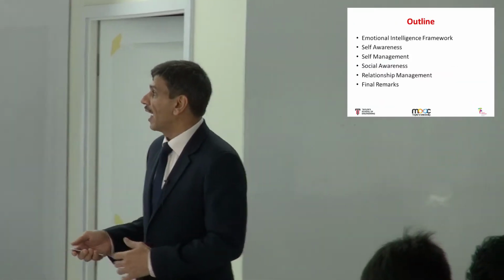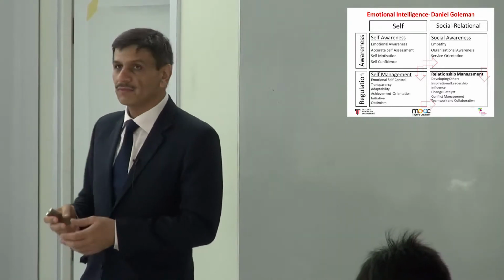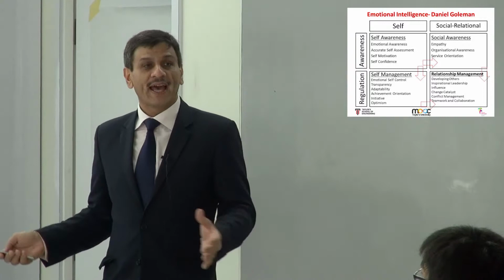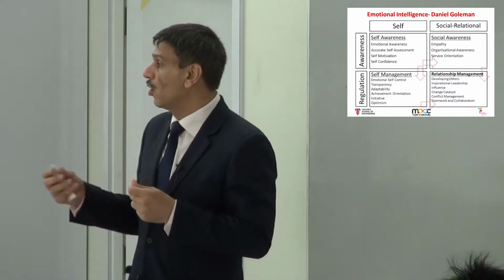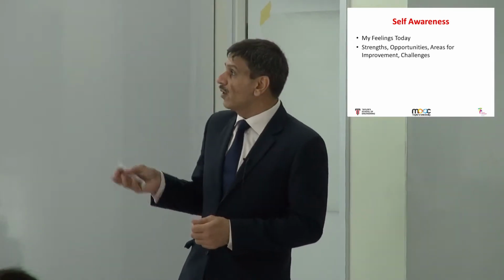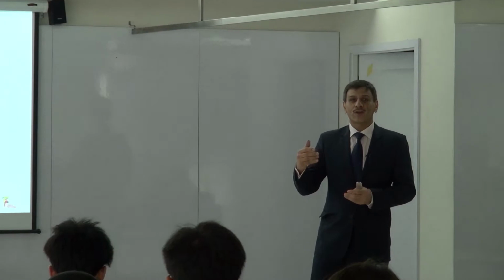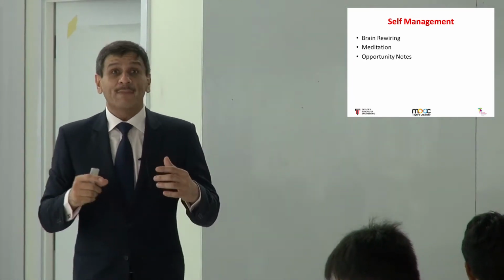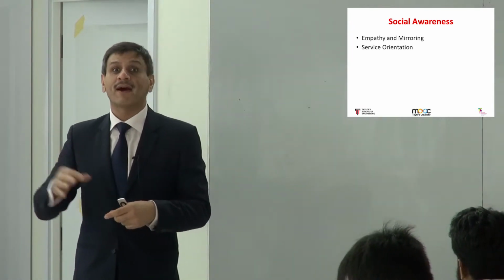2013 11 29 Mooc Success 13